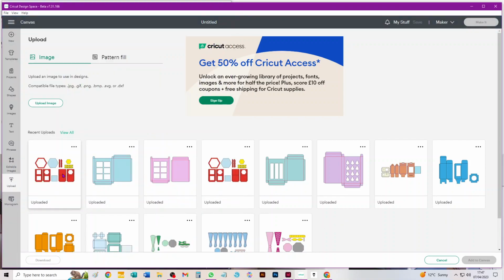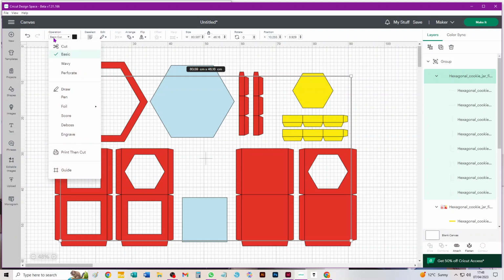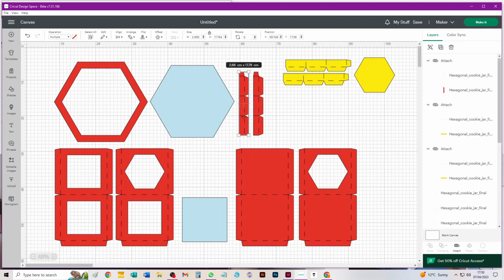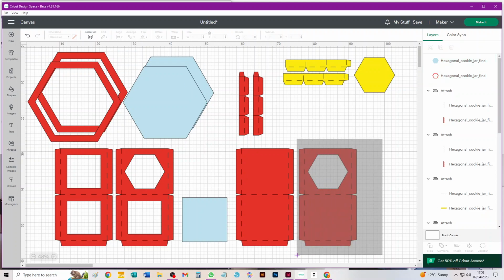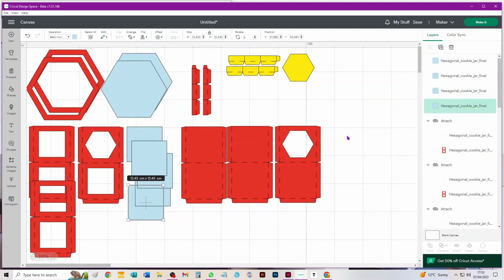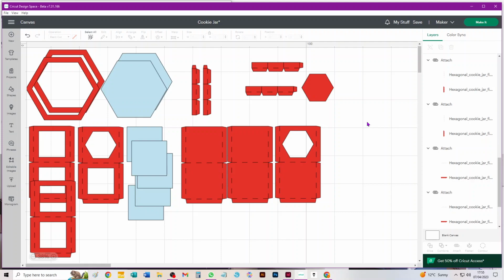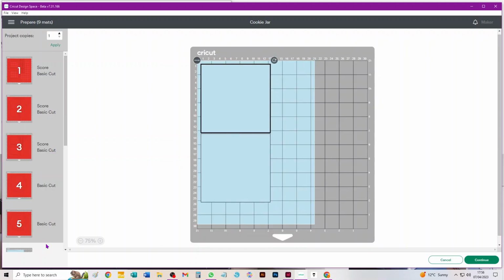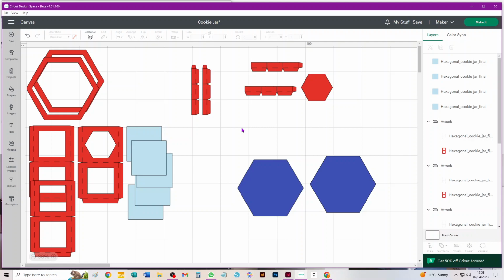SVG file to cut a very large cookie jar-shaped box with lid through Design Space.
A video from Tanglecrafts Studio showing you how to take through Design Space the video to cut a VERY large cookie jar. Lots of variation achievable with this SVG and, of course, the option to make it much smaller. At the size it comes into Design Space, you can cut it from 12" x 12" card using the standard mat and it makes a very large box indeed.

You can purchase this SVG from Tanglecrafts Studios' Etsy shop